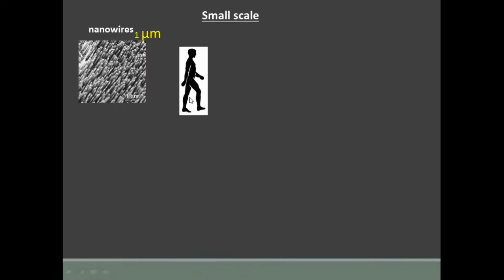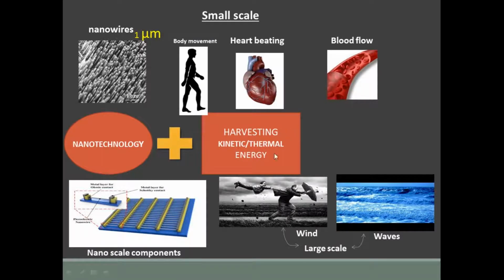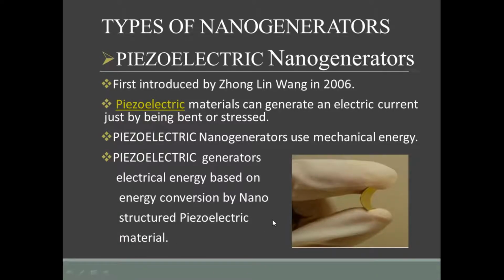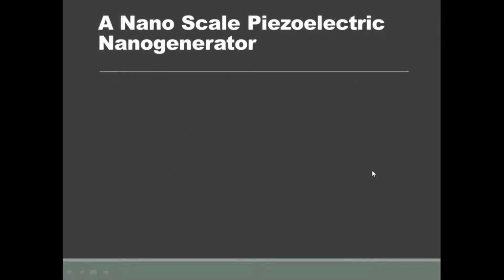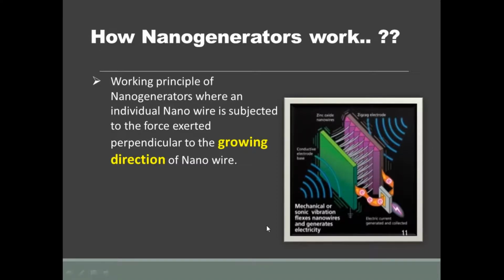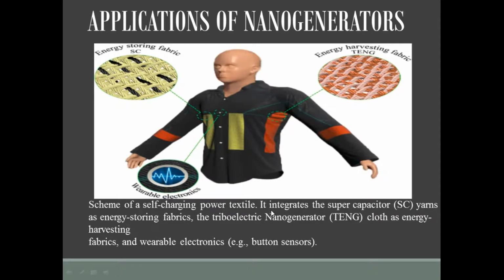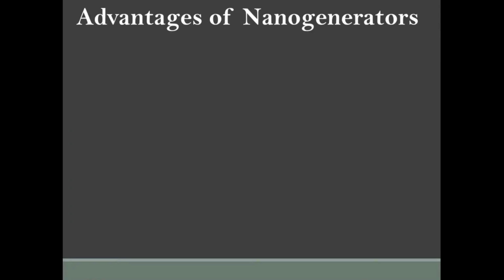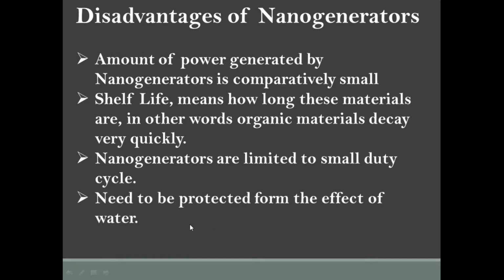Nanogenerator types of nanogenerators | piezoelectric nanogenerators | Applications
in this presentation i am going to show you basic concept of nanogenerators and types of nanogenerators and applications of nangenerators and most important thing is that you will find uses of nanogenerators with examples and diagrams.